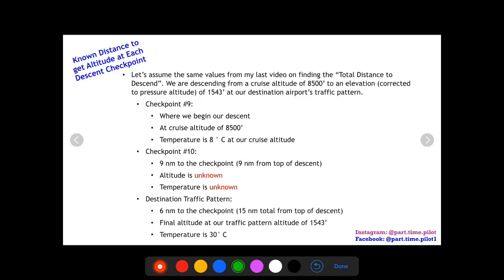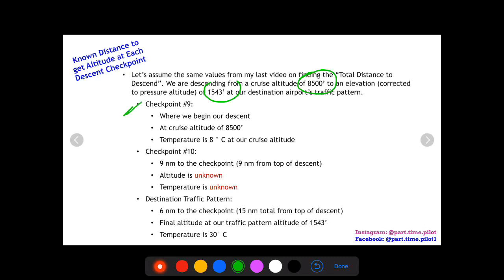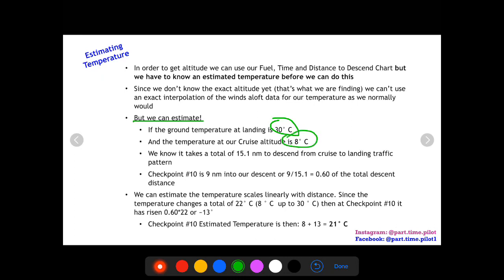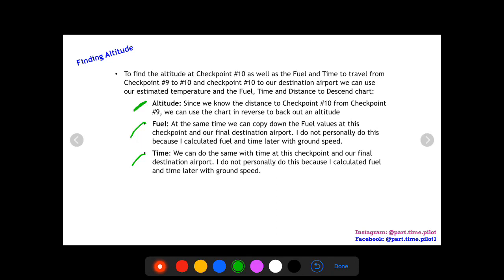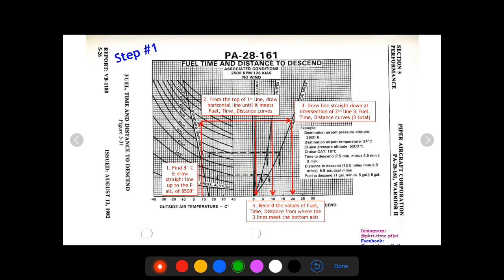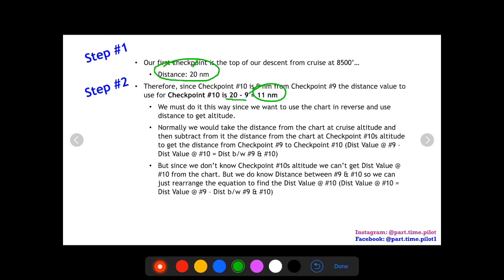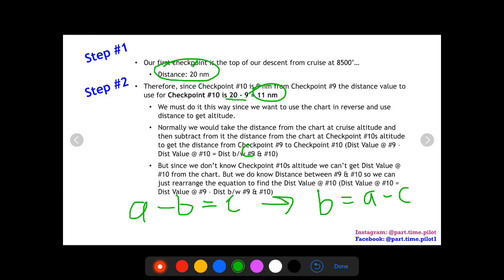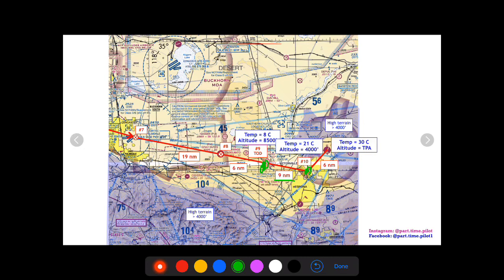How to Find Altitudes in Descent - For Student Pilots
In this video, I  continue stepping through the cross-country planning checklist. In my last video, I showed you how to determine the top of your descent or when to start descending down to your final landing airport's traffic pattern altitude. In this video, I show you how to determine the altitudes you'll reach at the checkpoints during your descent.

Consider the scenario where you start descending at a certain checkpoint but you pass through 1 or 2 more checkpoints while descending before you reach your final destination airport. How do you know what altitude you'll be at? One way you can do this is if you assume that you descend at a constant VSI. Say you want to target a VSI of 500 feet per minute of descent then you can just wait until you know the time to each checkpoint and determine the altitude you will descend during that leg of flight. For example, if it takes 10 minutes to reach the next checkpoint and you are descending at 500 fpm then you will have descended 10 min * 500 ft/min = 5000 feet.

I don't use this method because I find that during my descent I am generally busy performing other tasks to prepare for landing. Instead, I target an RPM. I target the RPM listed on my fuel, time distance to descend chart (2500 RPM), and then use that chart with the known distance to my next checkpoint to back out an altitude.

We did this same thing for climb. The difference between climb and descent is the way we come up with the distance values to use on the chart. Remember, when we use these performance charts we usually have a known altitude and known temperature which gives us a value for fuel, time, and distance. Then, we repeat this at our second known altitude and temperature to get a second set of fuel, time and distance values that we then subtract from the first set to find the fuel, time, and distance used from one point to the other. In this situation, we already know the distance from one point to the other but we don't know the altitude of our second point. We have to do a bit of smart thinking to rearrange our known and unknowns so that we can back out the altitude we expect to reach.

We know the altitude at the top of our descent (cruise) and the temperature so we can get a distance value from our chart. We also know the distance to our next checkpoint so we can just subtract this distance from the distance value from the chart at the top of our descent to get the distance value we would find if we used the chart at our second altitude. With this value, we can use the chart in reverse with an estimated temperature to find the expected altitude.

🛫 Timestamps:
00:00 Intro
01:08 Known Distance to get Altitude at each Descent Checkpoint
01:48 Checkpoints 9 & 10, Destination Traffic Pattern
03:12 Estimating Temperature
04:41 Finding Altitude, Fuel Time and Distance to Descent Chart
06:01 Steps to determine the distance values
07:10 Step 1
07:49 Step 2
10:55 Step 3, Use the chart in reverse
11:35 Visual Explanation: How you find the Backout Altitude from Fuel, Time, Distance to Descent Chart